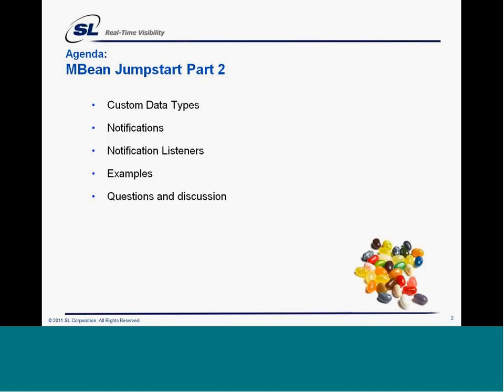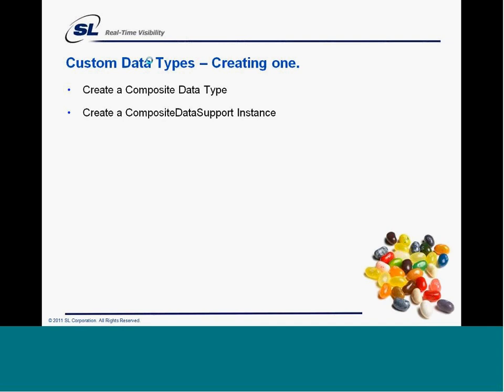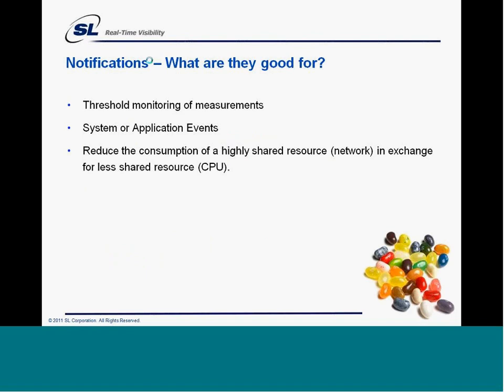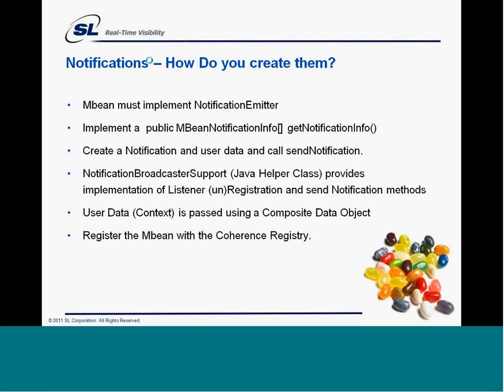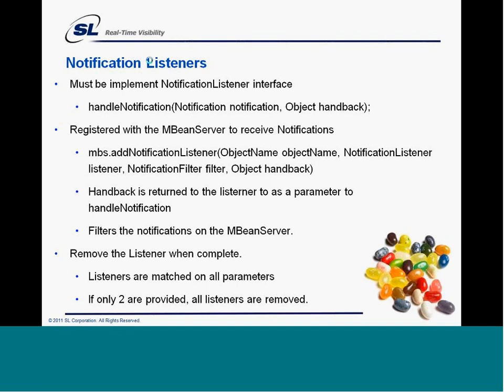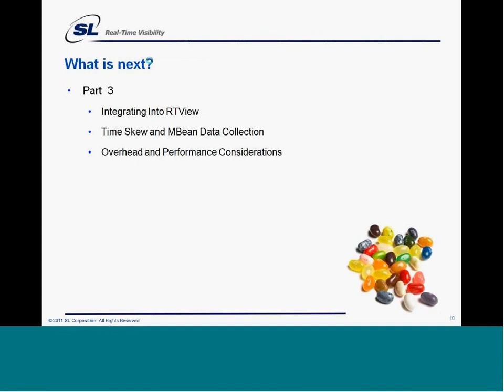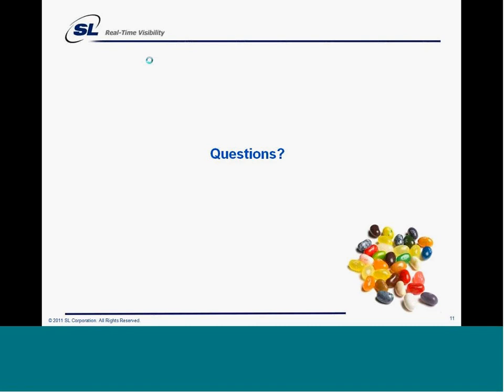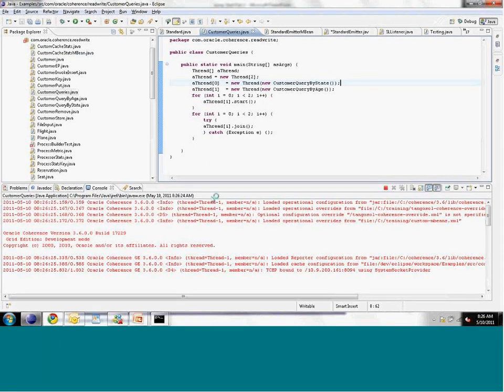Using Oracle Coherence Dynamic Custom MBeans to Reduce Overhead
Oracle Coherence expert, Everett Williams, outlined the "secret handshake" of custom MBean configuration.  In Part 2 of the 3-part MBean JumpStart -- The "Secret Handshake" for Oracle Coherence Custom MBeans series, Everett discussed JMX notifications.  He showed attendees how to generate and consume notifications in Coherence and shared his caution of the danger of consuming notifications with JConsole.